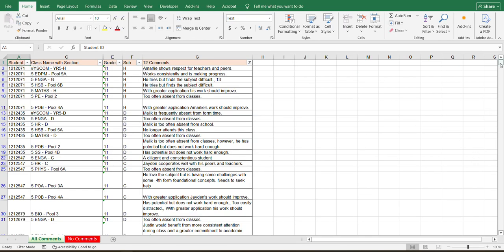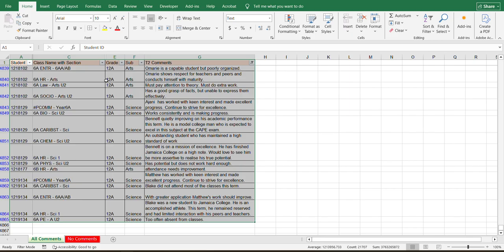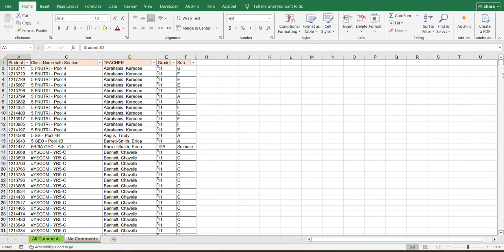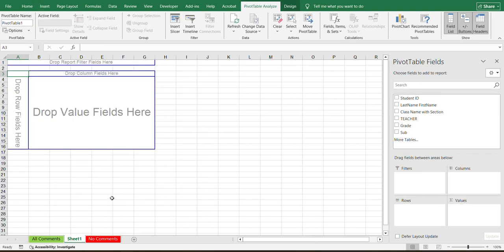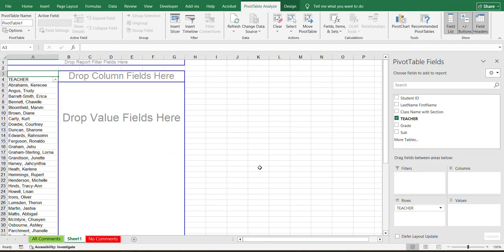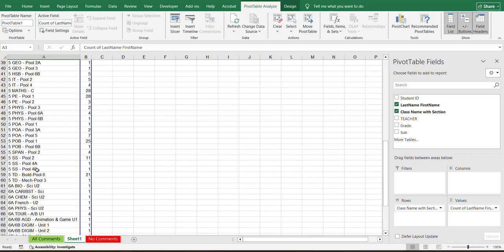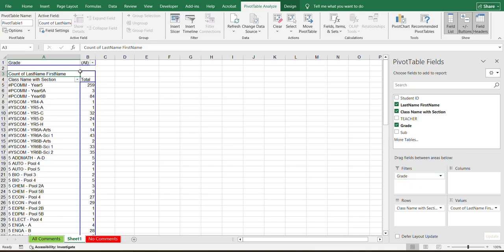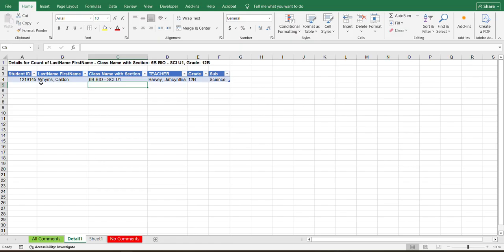Creating a Pivot Table by TIGOX